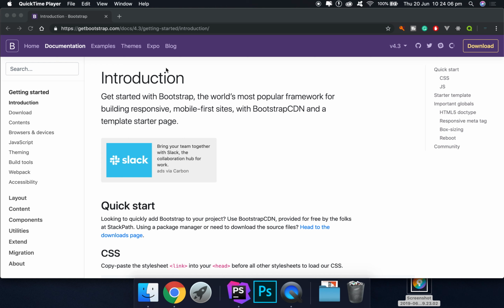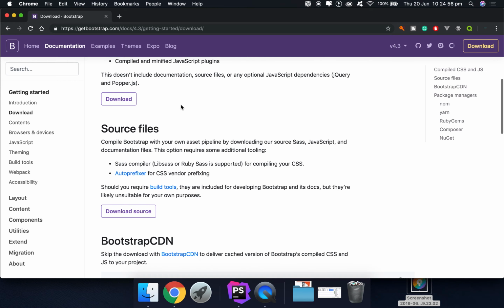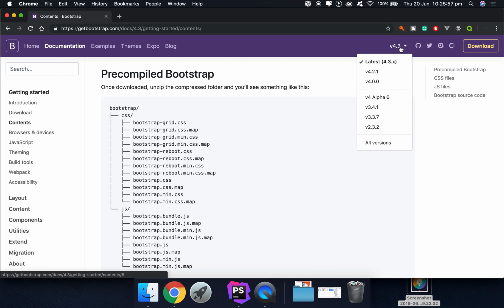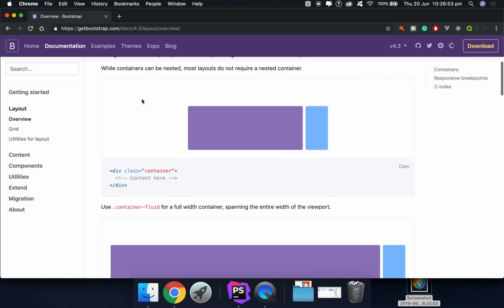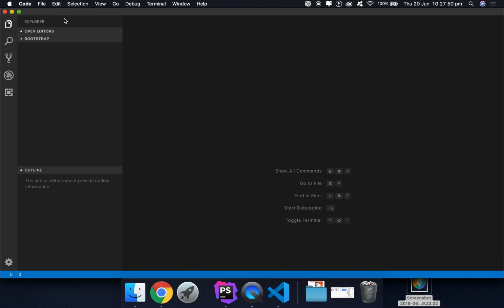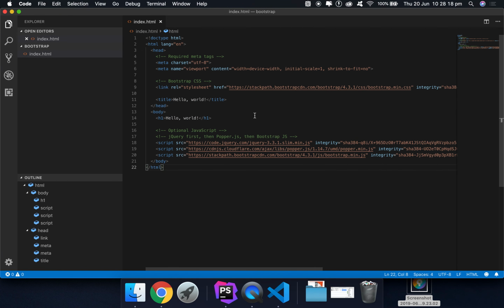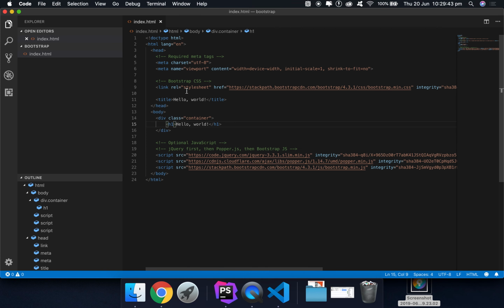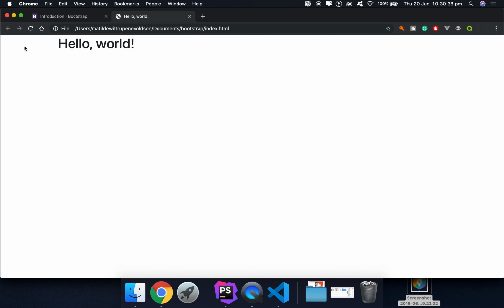Bootstrap 4: Introduction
In this video, you will learn the basics of Bootstrap 4.

Equipment:
Microphone: Røde NT-USB
Video Recorder: QuickTime Player
Video Editor: Adobe Premiere Pro